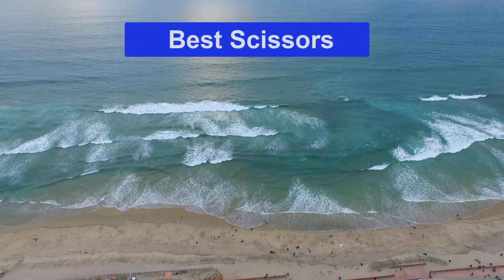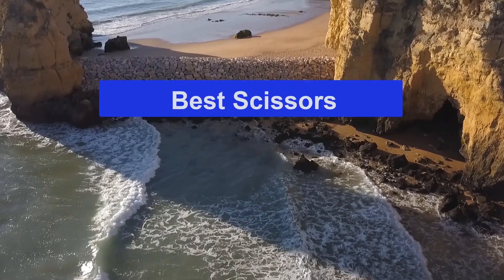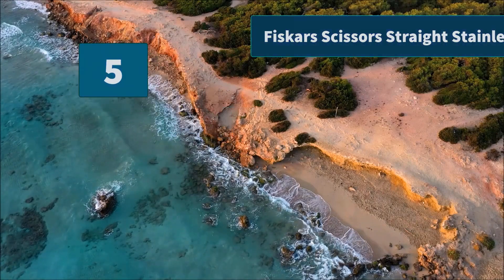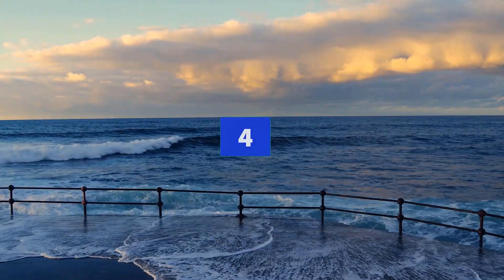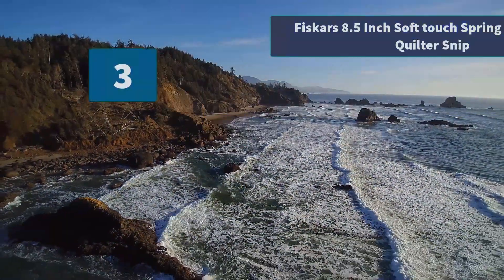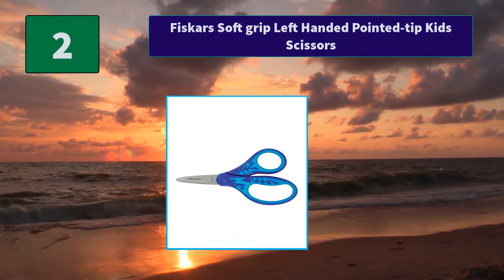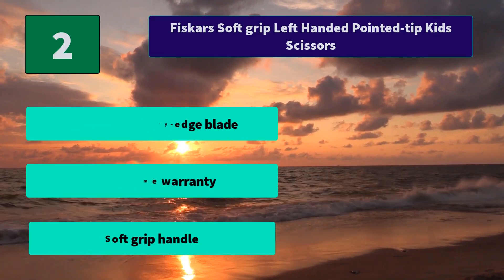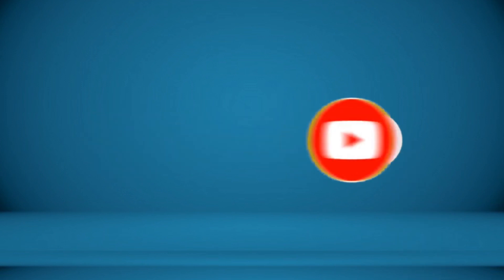▶️ Scissors: Top 5 Best Scissors For 2021 - [ Buying Guide ]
✅ To save you both time and money, we’ve chosen some of the Best Scissors brands and models.
Here are our Best Scissors Reviews For 2021 that we offer for you today.

Fiskars 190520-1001 Titanium Micro-Tip Easy Action Scissors
Fiskars Softgrip Left Handed Pointed-tip Kids Scissors
Fiskars 8.5 Inch Softouch Spring Action Rag Quilter Snip
Fiskars Amplify RazorEdge Fabric Shears
Fiskars Scissors Straight Stainless Steel

To save you the hassle, we took the initiative to thoroughly research and compile to you this review of the best Scissors the market has in store for you at this point in time.
So It's a Perfect Time for buying your first Scissors now.